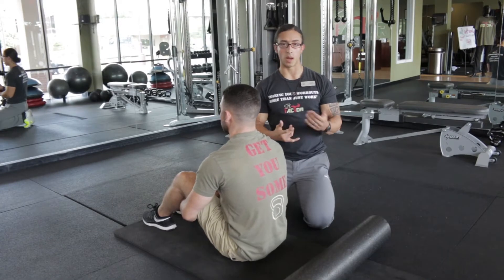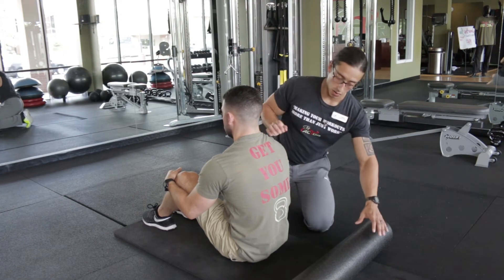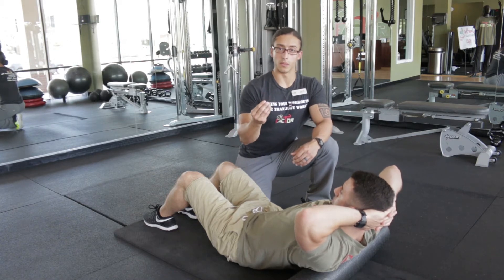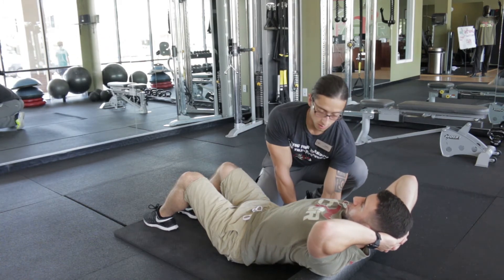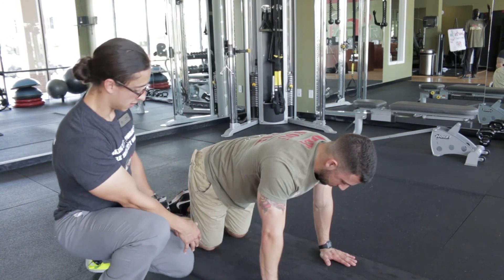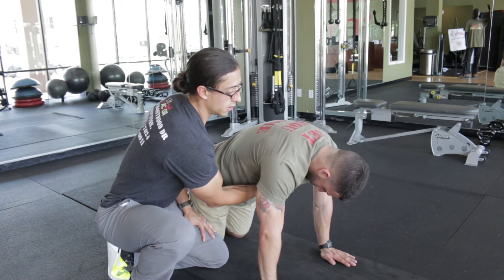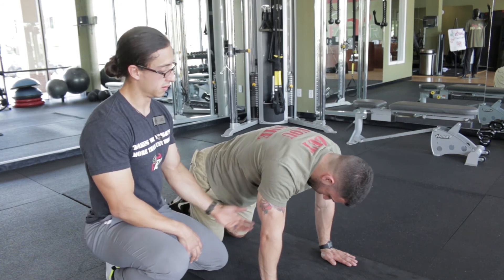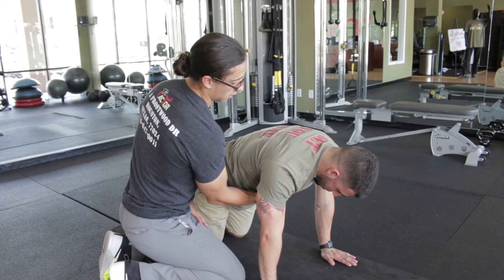How to improve your posture with 2 basic exercises!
Be good, do good and you'll always feel good!